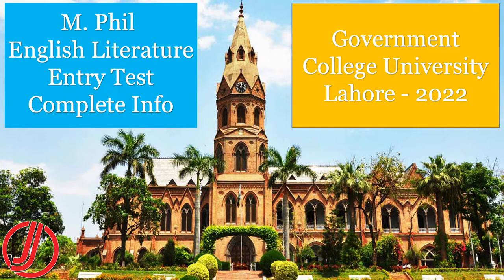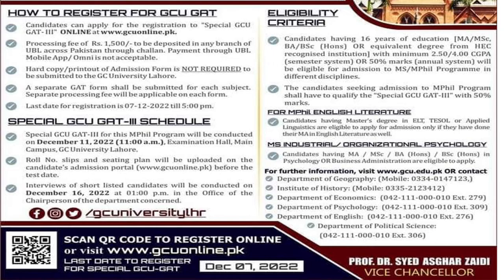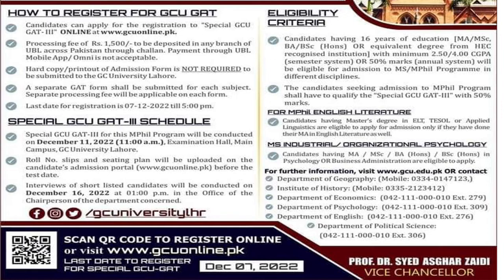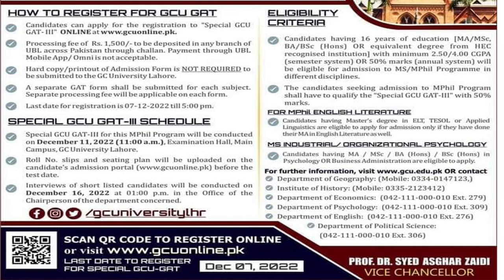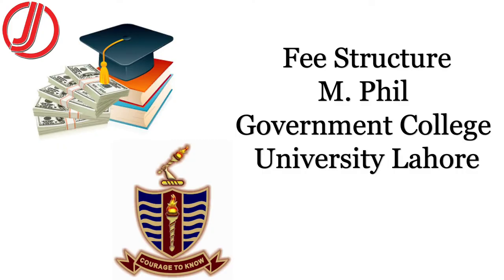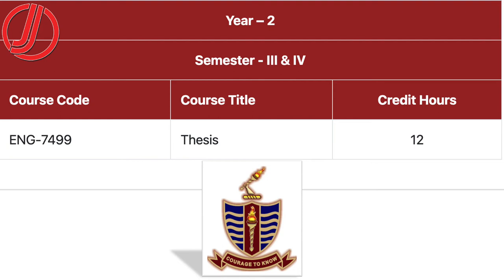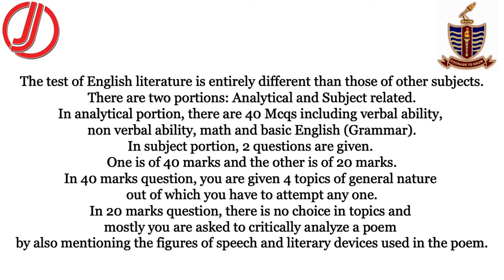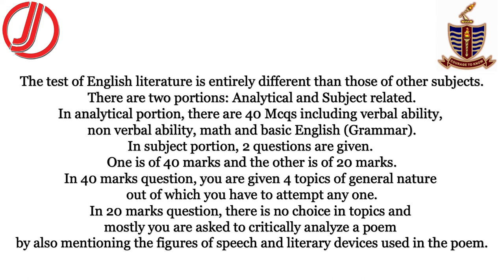M.Phil English Literature in Govt. College University (GCU) Lahore | GAT, Fee, Timing, Admission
This Channel covers English Literature, English Linguistics, English Grammar, MCQs on all fields of English, PPSC Written Exam preparation, PPSC Interview Preparation, Spoken English and IELTS. So far many candidates have succeeded in their professional and academic lives after being connected with this channel.
Jahanzeb Jahan is the author of First ever alliterated poem on the life of Holy Prophet PBUH which is published on AMAZON. has been working as English language teacher in a Public Sector University since 2007 . He followed his passions and proved himself as a successful teacher, trainer and content developer. Drawing from this vast experience and his extensive study of English literature and linguistics, Jahanzeb Jahan aims at making this channel, the most comprehensive Youtube Channel of English Language and Literature. He has a rare ability to give better understanding of all the topics on English language and literature. He has a unique methodology of combining conventional teaching patterns and unconventional research on the topic. Having a strong hold on Greek Mythology and British History, he explains the ideas unlike many Youtube Channels. Jahanzeb Jahan is a writer of three books and the best of his works, "Muhammad (PBUH) the Messenger, The Crown of Creation", is near its publication. This book is completely in alliteration which covers the entire life of Holy Prophet Muhammad PBUH, A unique work in English to praise the Supreme Creation.

FOLLOW US ON THE SOCIALS

Link to the Book on Amazon